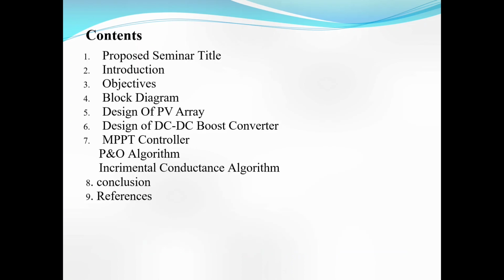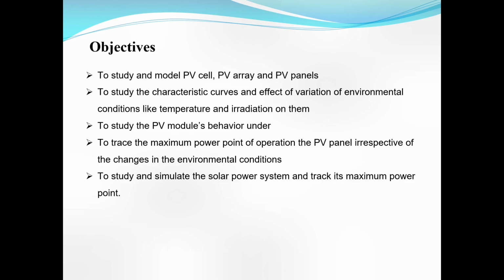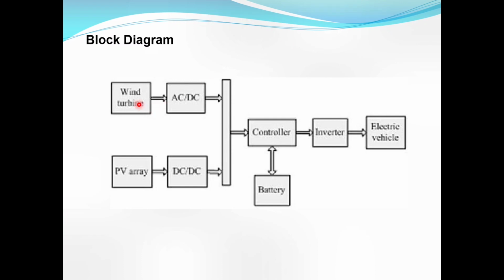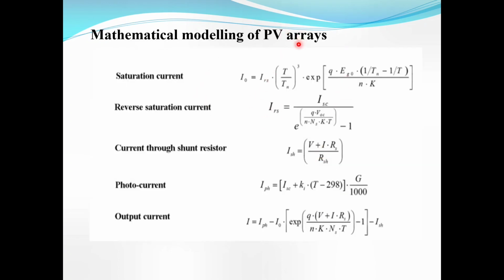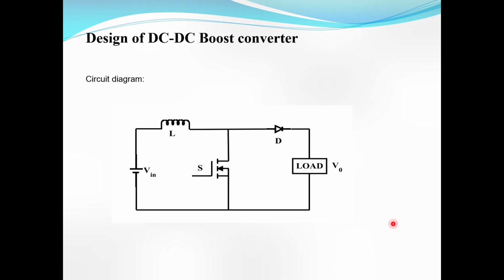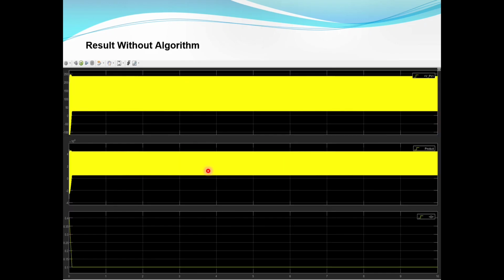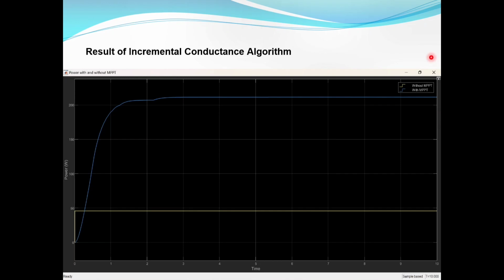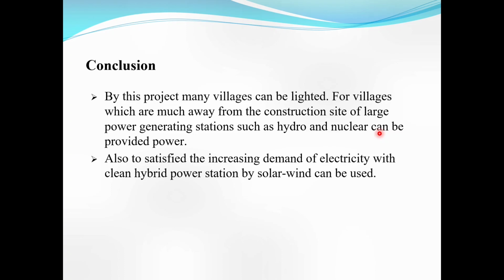Design of Solar/Wind Hybrid Power System for Charging of EV